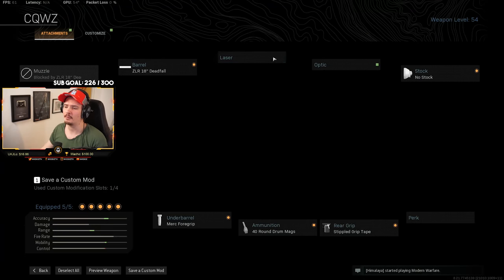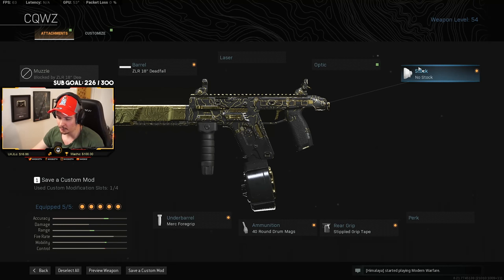Warzone | How to deal with Cars & Trophy system! Fails & Wins